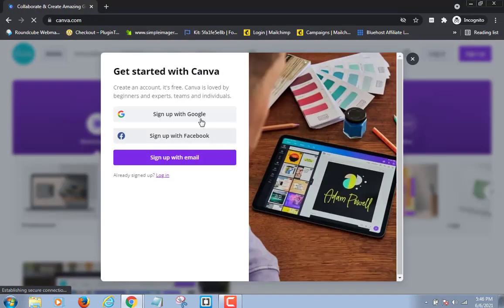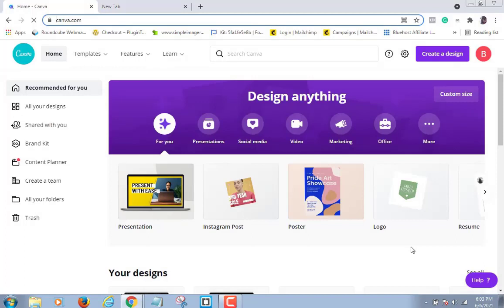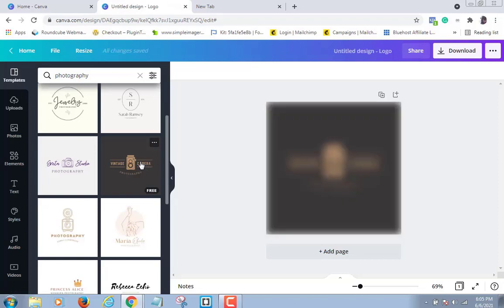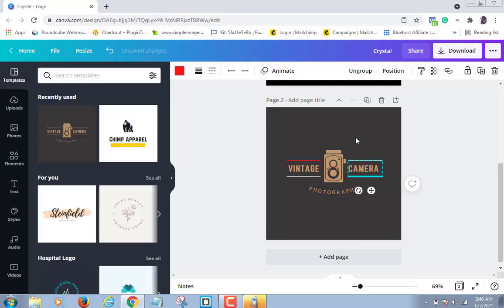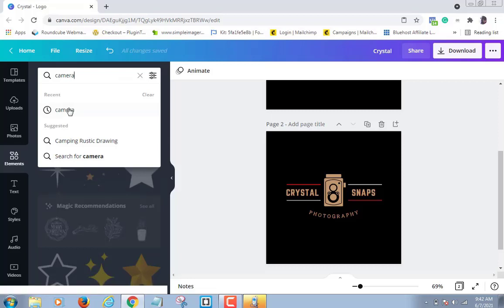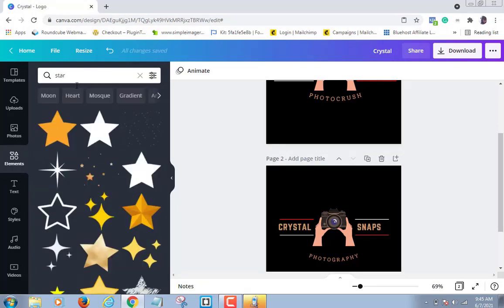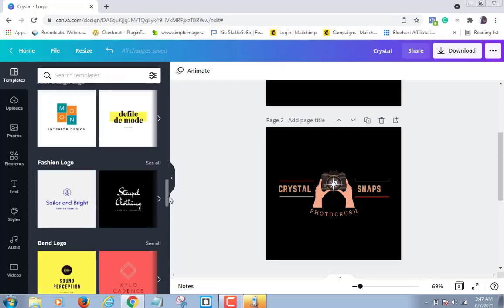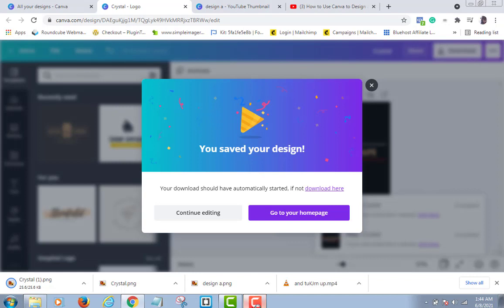How To Create Logo In Canva | Easy Canva Tutorial For Non Designers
This short video shows you how to create logo in Canva in a few simple steps. Learn how to create logo in Canva even if you currently know nothing about graphic designs.
With this how to create logo in Canva tutorial, you can create any type of logo for yourself or offer it as a freelance service.